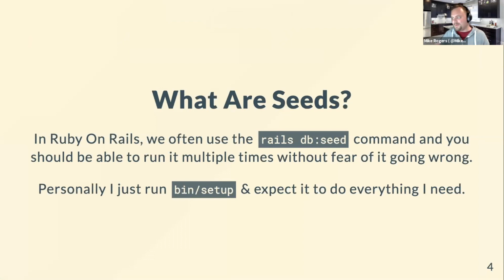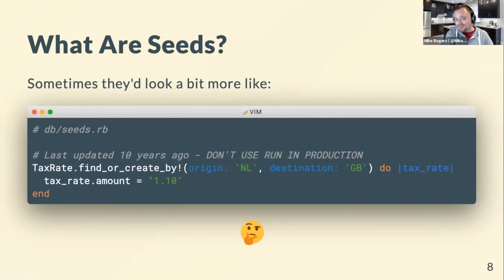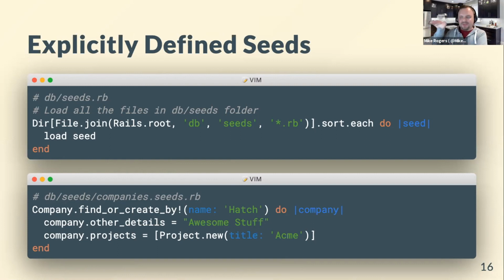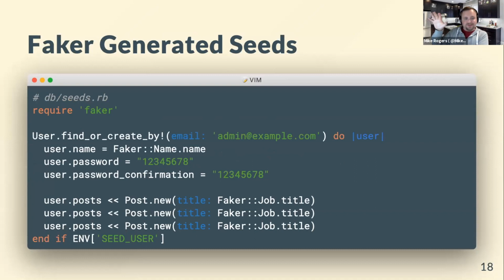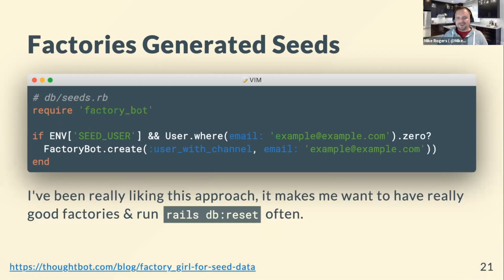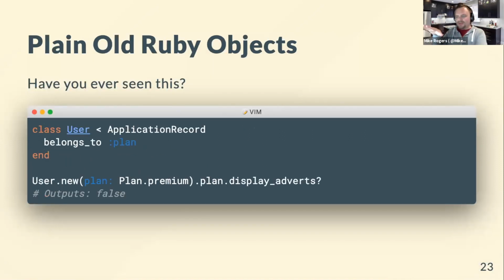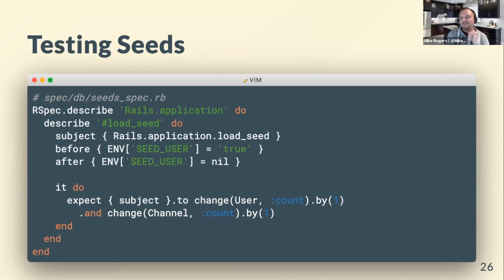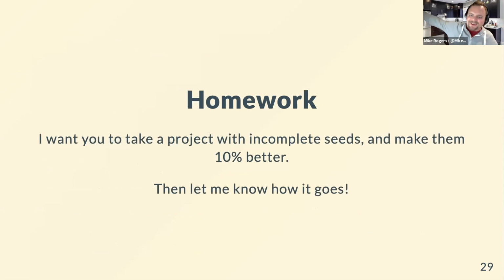Seeding Data In Ruby On Rails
** Mike Rogers: Seeding Data In Ruby On Rails **

A good seeds.rb, helps every app grow. Let's go through the techniques for seeding so you'll actually want to do it.